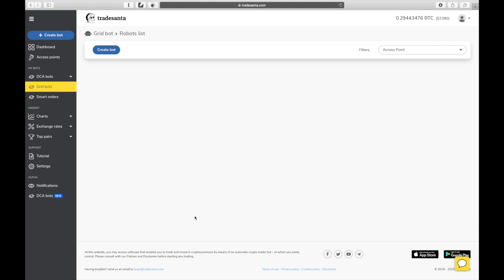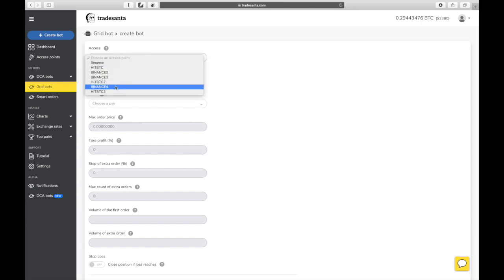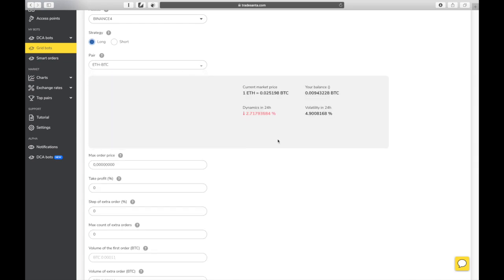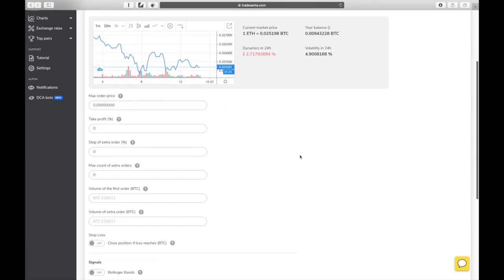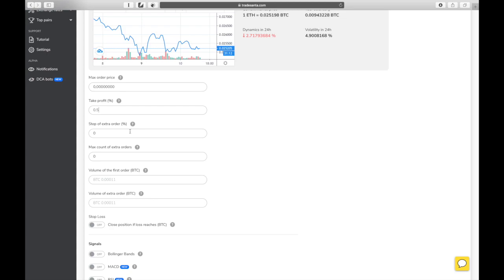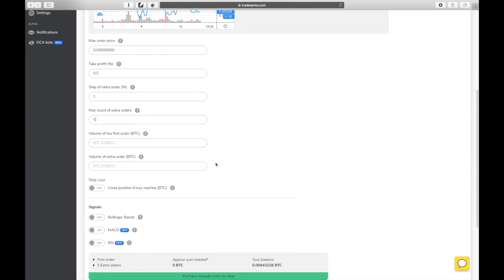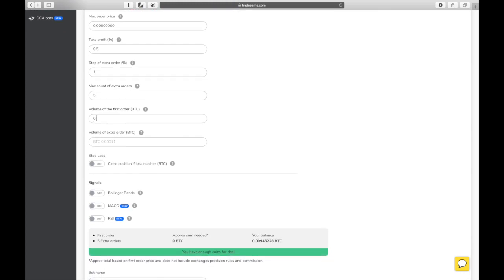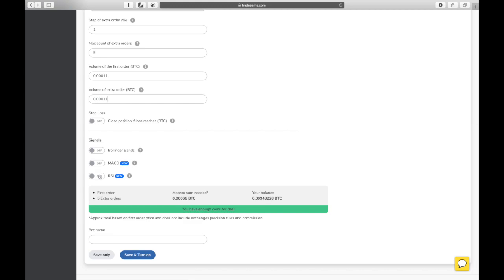How to create a Grid bot on TradeSanta? What is GRID Trading System? GRID Explained on TradeSanta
TradeSanta’s trading bot offers 2 different strategies: Grid (taking profit for each buy separately) and DCA (average the price for all orders). In this tutorial, you'll learn how to create a Grid strategy bot.

TradeSanta is cloud software that allows you to automate your crypto trading and take advantage of crypto market fluctuations. TradeSanta's cryptocurrency trading bots are available on  Binance, Binance Futures, Binance.US, OKX, Huobi, Upbit, HitBTC, and Coinbase Pro, with FTX and Kraken coming soon.